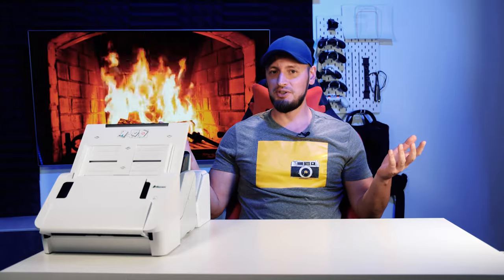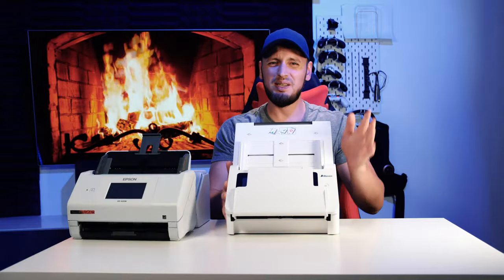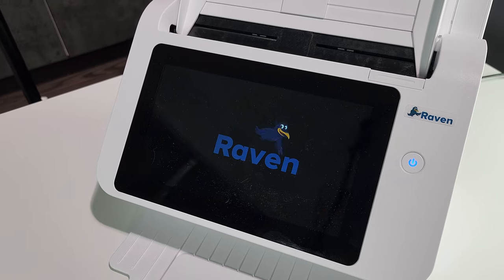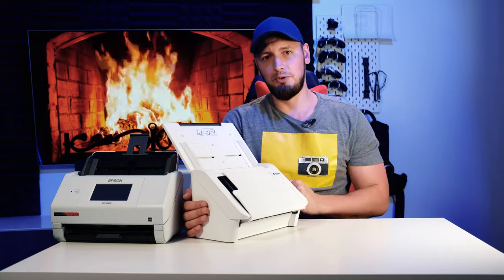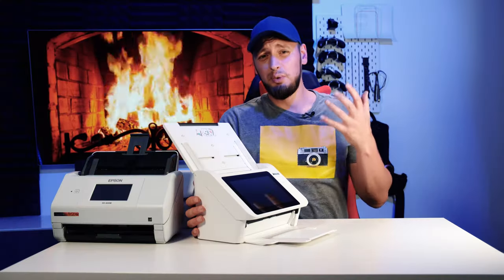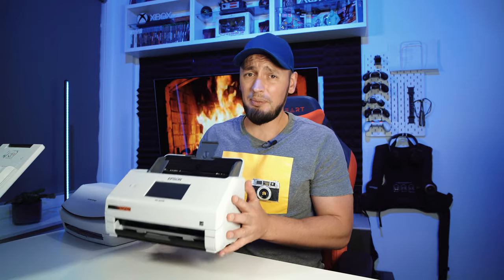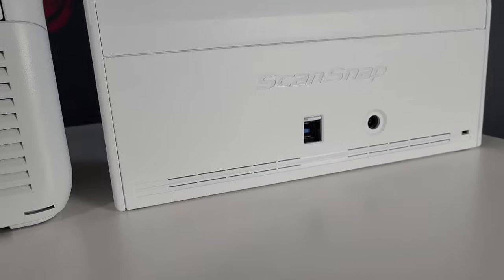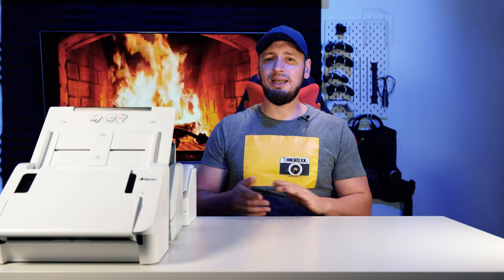Epson RR600 vs Fujitsu ix1600 vs Raven Original Scanners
Let's compare 3 best-selling receipts and document scanners on Amazon. These machines come packed with features and sound too good to be true, are they though? I will try to give you my insight of a daily user and review if these were any useful or not, highlight pros and cons of one versus another and give you a few hints of features you may need to look for in your next desktop scanner.

List of Contents:
00:00 - Intro
00:55 - Selection Process & Criteria
03:09 - Personal Intro & Request
04:28 - Raven Original Scanner Review
09:39 - Epson RR600W Review
13:02 - Fujitsu Scansnap iX1600 Review
15:33 - Things in Common
16:04 - What Scanner Will I Choose?
16:57 - Sum Up

Raven Original Scanner
Raven Pro Scanner
Raven Pro Max Scanner

1. All content is based solely on my personal experience and purchases for my own funds. I have no paid content. I DON'T pretend on any right for any sound or song heard intentionally or not intentionally in my videos.
2. All contest prizes are purchased on my personal funds unless stated otherwise.
3. You should not rely upon any information contained on this YouTube channel for legal advice. This channel creators make does NOT provide any representation, warranty, or guarantee about the accuracy of the information contained in this YouTube channel or in links to other YouTube channels or websites. This YouTube channel is provided "as is," and does not represent any outcome or result from viewing this channel. Your use viewing of this YouTube channel is at your own risk. You enjoy this YouTube channel and its content only for personal, non-commercial purposes. Channel nor owners will not be liable under any circumstances for damages of any kind.
4.   The views and opinions expressed in this video are those of the authors and do not necessarily reflect the official policy or position of Roman Does Consumer Tips Channel.   Any content provided by our bloggers or authors is of their opinion and is not intended to malign any religion, ethnic group, club, organization, company, individual, or anyone or anything.
6. All characters, events, and situations in this video, even those based on real people are entirely fictional. All celebrity voices are poorly impersonated.